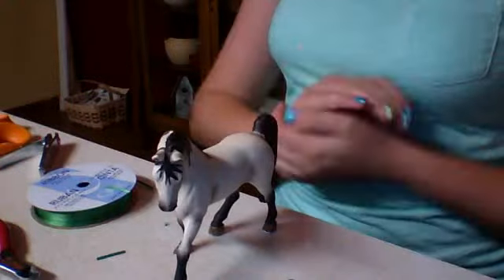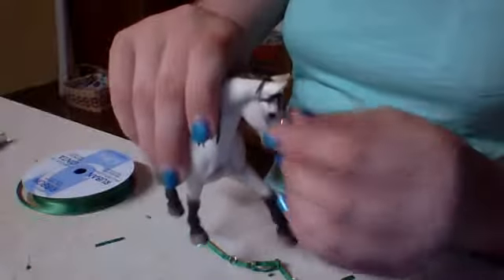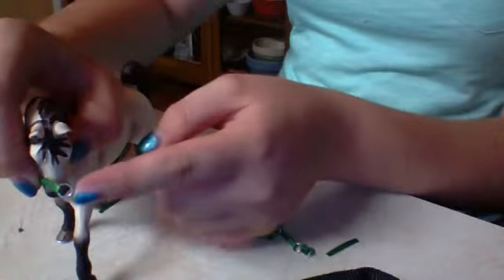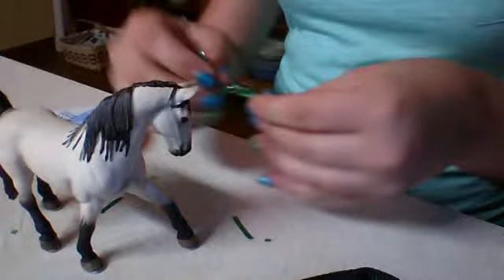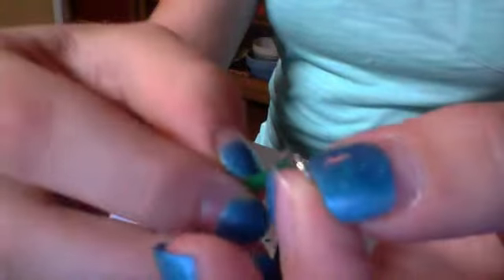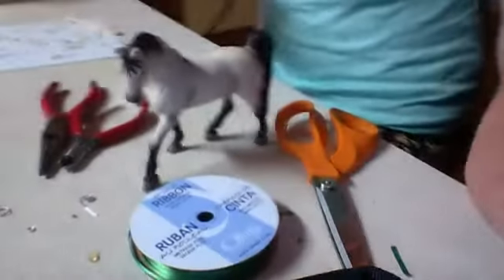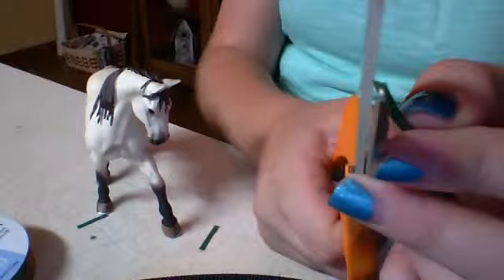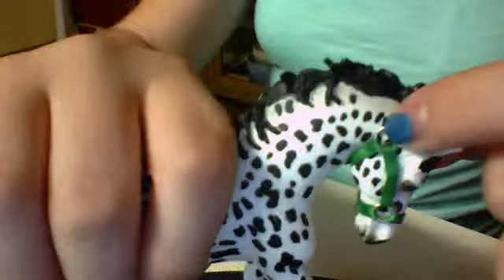Schleich Bridle Tutorial - Easy, Style One